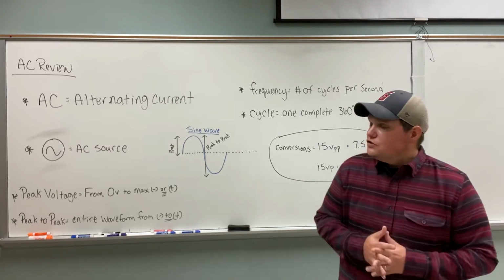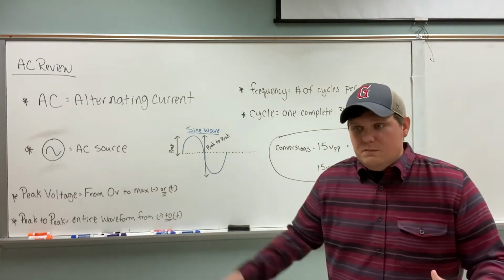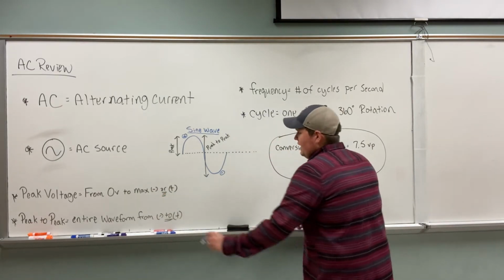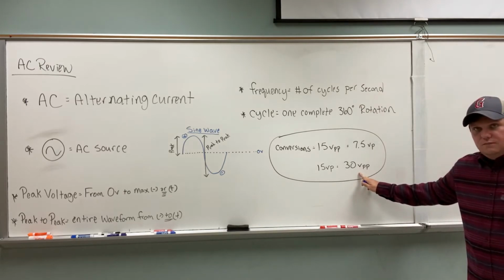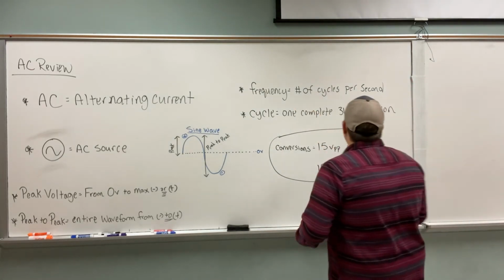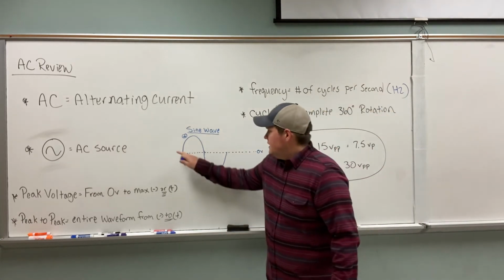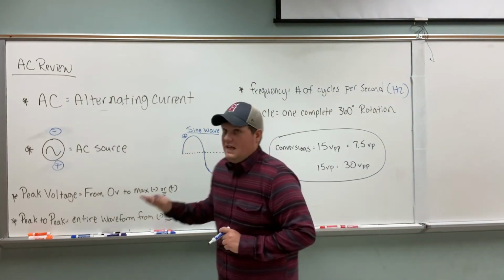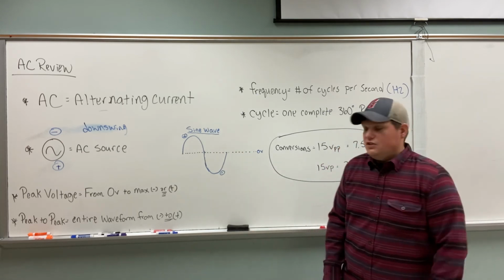AC review.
Review of basic AC quantities.